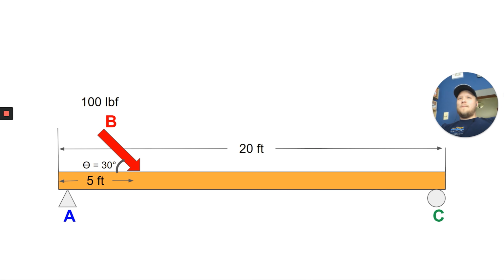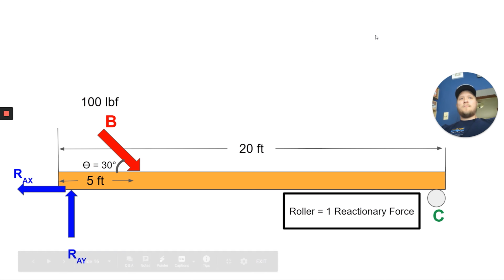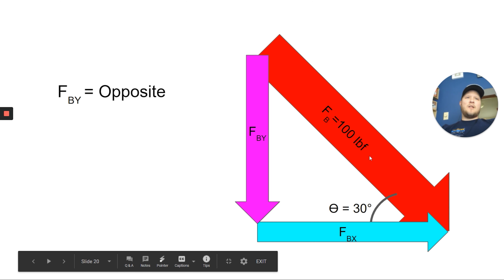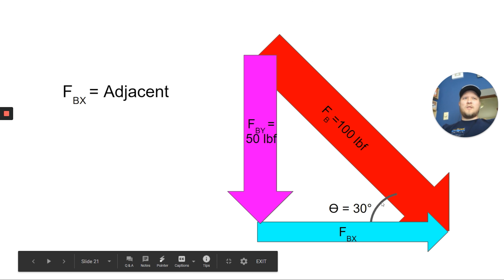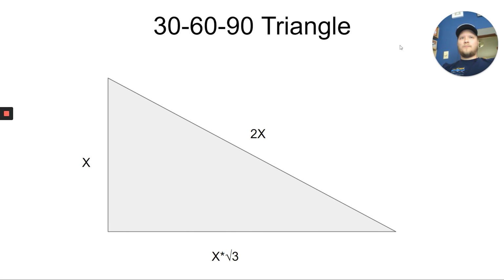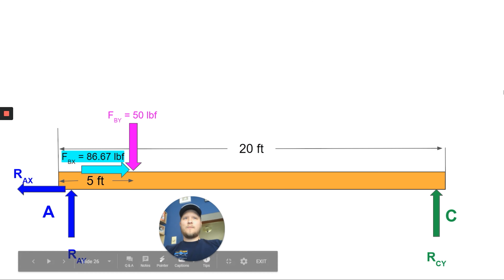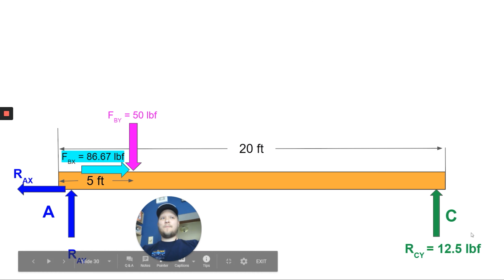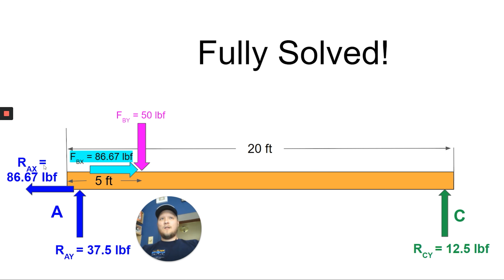Simply Supported Beams Part 2: Angled Vectors